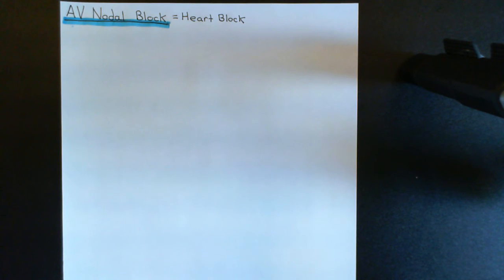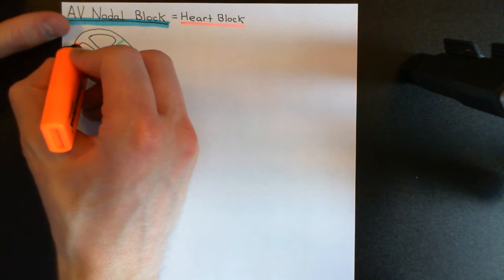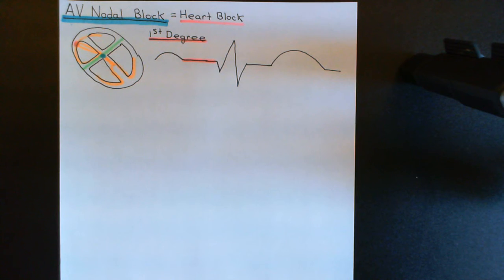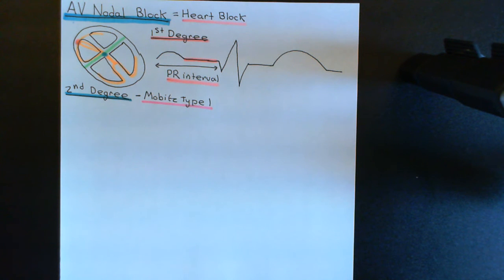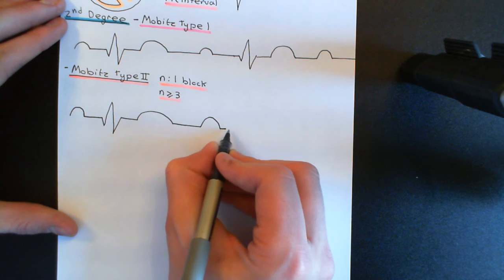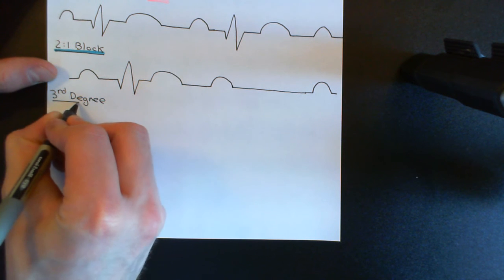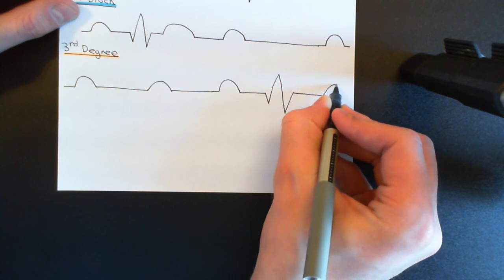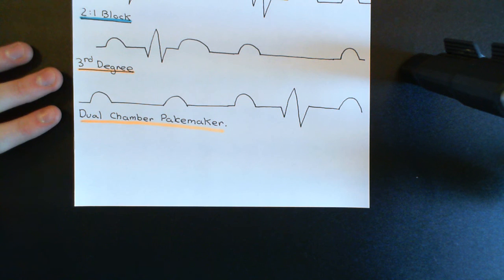Cardiac Arrhythmias Part 11